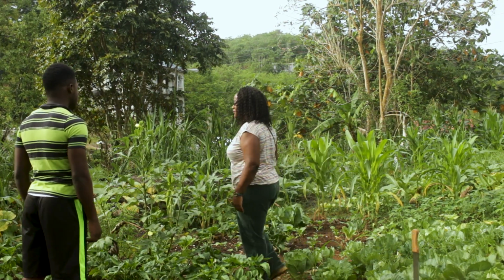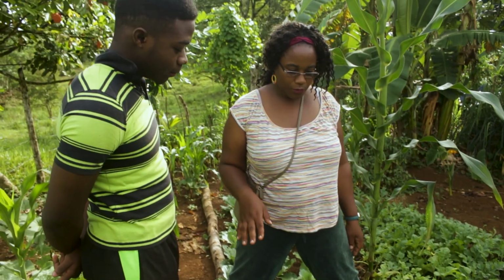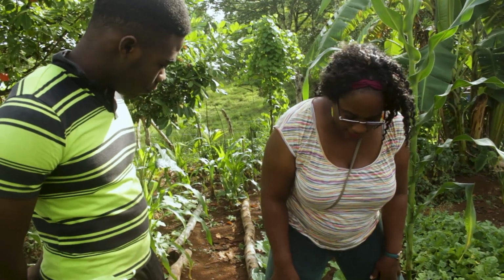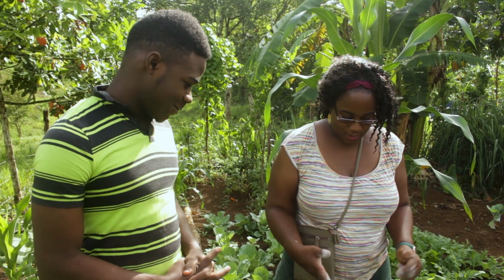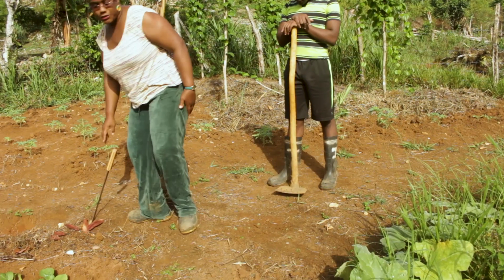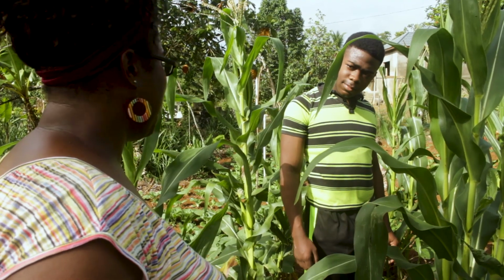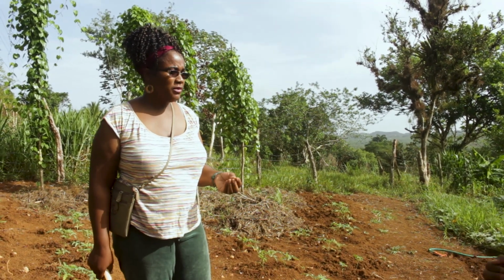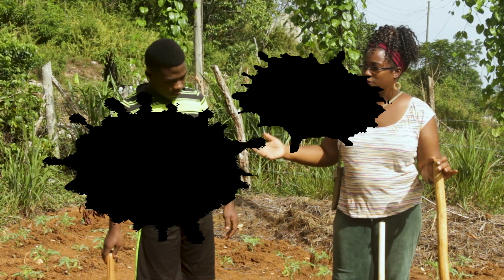Using Potash, Planting Seeds and Harvesting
My son joined me on the farm one morning to plant some seedlings. I gave him some tips along the way on how to use potash (ashes) and also how to pick Okra. Please note that while potash is used in this video on Cabbage, based on my personal experience, it is not recommendable that this be used on Pak Choi. If it is used, much care needs to be exercised.

Remember to plant something if you haven't yet started and teach your children as well while you're at it. Happy Farming!